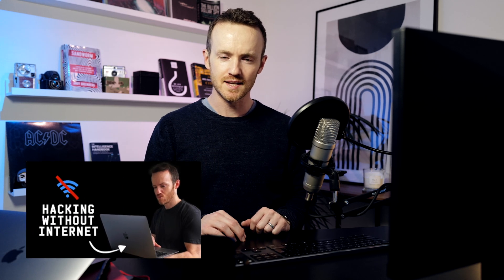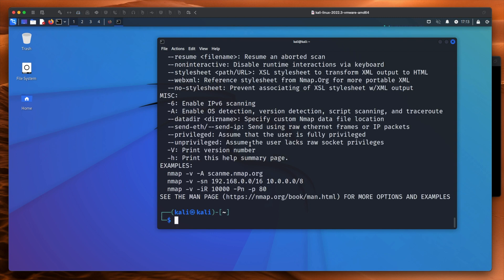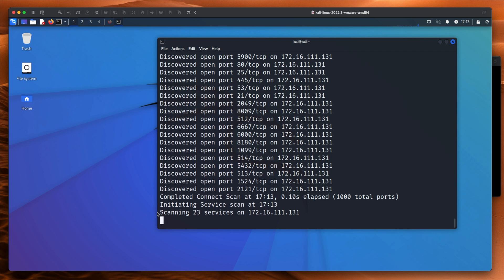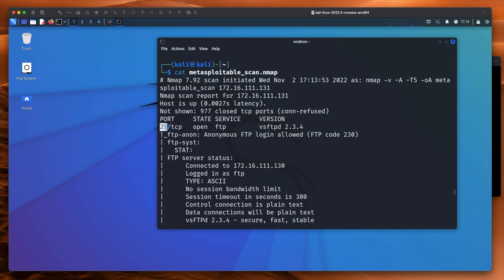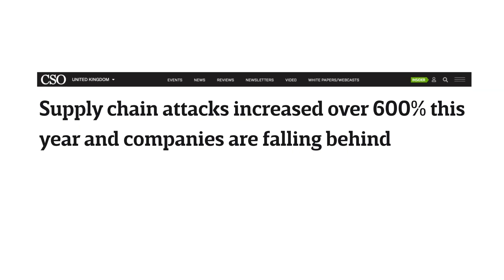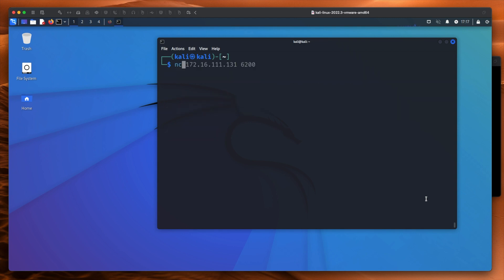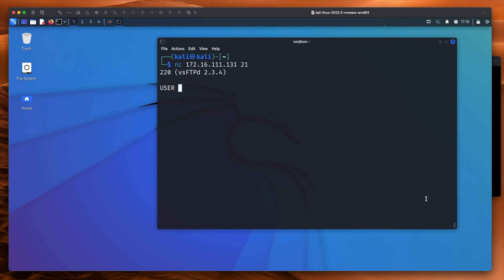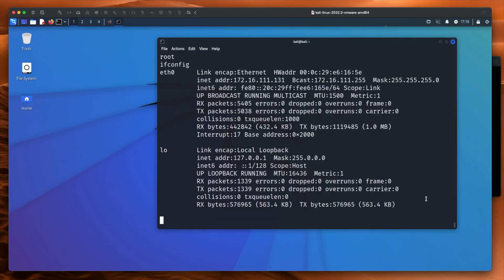Hacked in under 1 minute!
So, you've set up Metasploitable2 and are ready to pop some shells. It can be done in under a minute. From the Nmap scan to having full root-level access. Let's exploit vsFTPd 2.3.4!